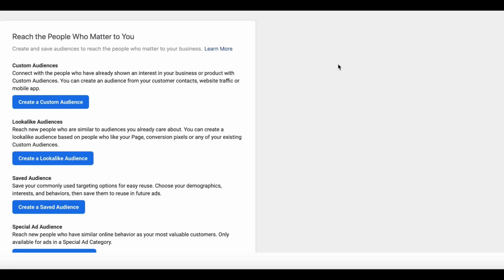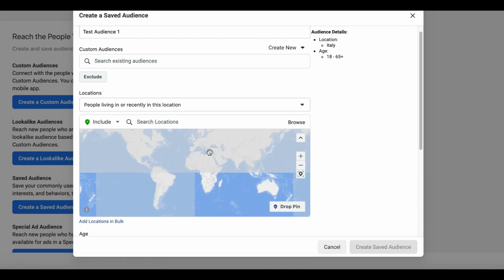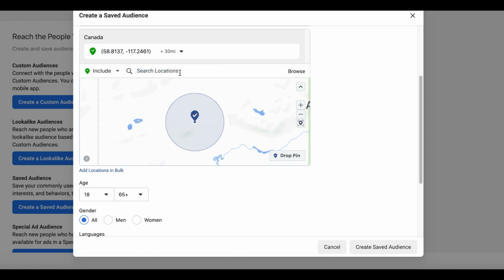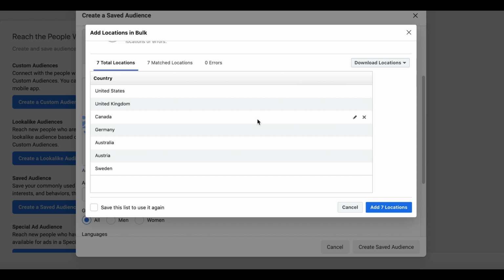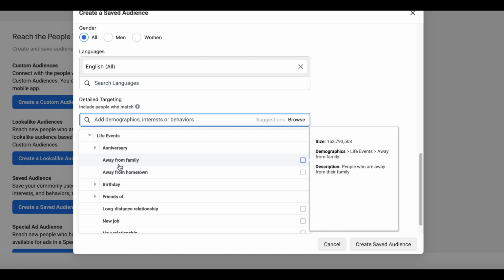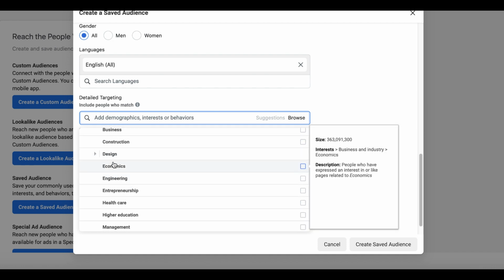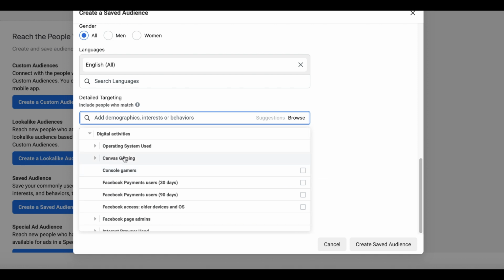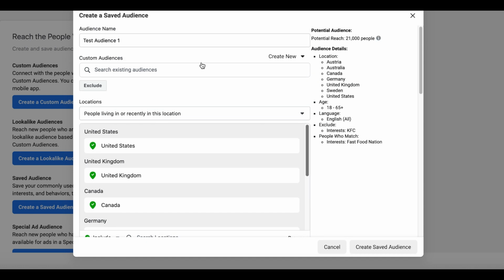How to Create Saved Audience in Facebook Ads Manager - Faisal Abbas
Want to target your ideal customers with precision?

In this video, I’ll show you how to create a Saved Audience in Facebook Ads Manager  perfect for defining your ad targeting by location, age, gender, interests, and behaviors.

Make sure to watch this complete video.
If you found this video helpful, share it with others.